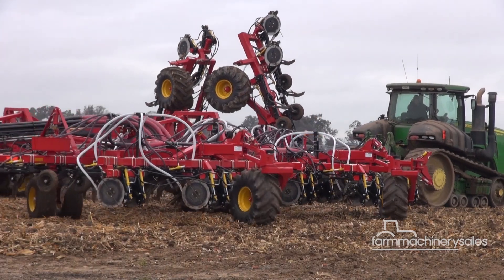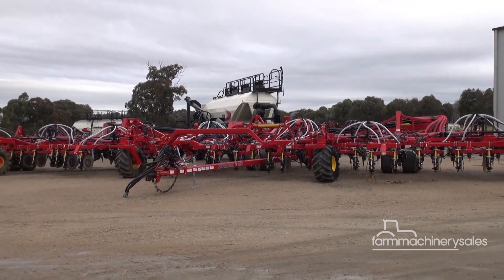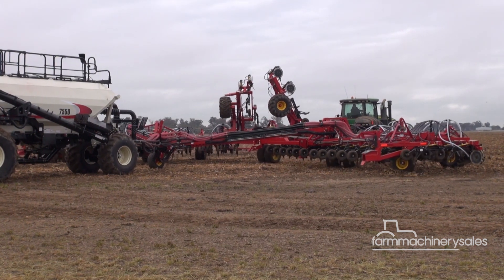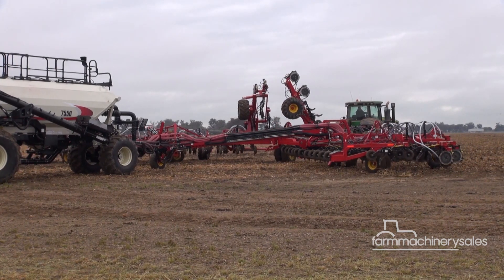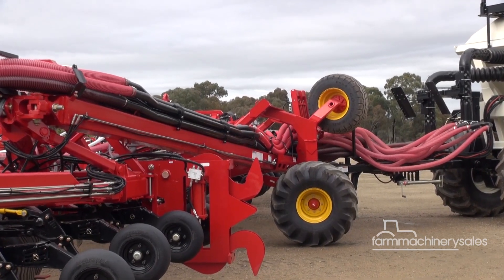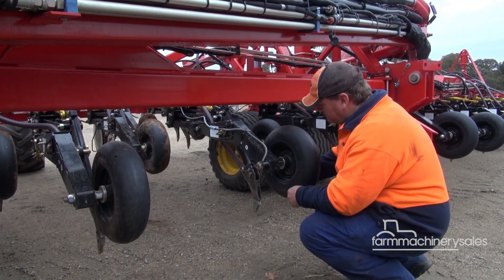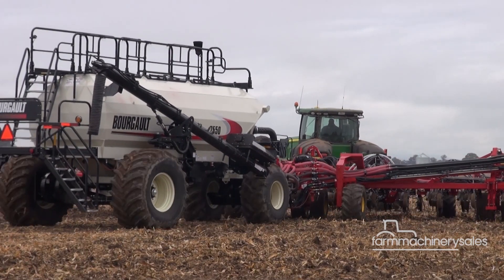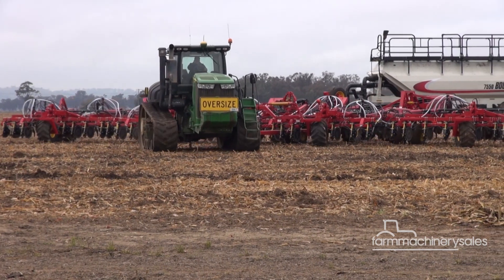Bourgault 3420 PHD Paralink drill launch and demo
Canadian manufacturer Bourgault has officially launched its 24m 3420 PHD Paralink hoe drill in Australia, with a 30m model to follow next season.

A group of dealers from New South Wales, Victoria, South Australia and Western Australia witnessed the official unveiling and demonstration of the very first Bourgault 3420 PHD Paralink seeder in the country in late June 2017.

The 24m drill was put through its paces in a 50ha paddock of corn stubble at Howlong (NSW).

Pulled by a John Deere 9470RT tractor on tracks, the drill sowed 100kg/ha of barley, 100kg/ha of mono ammonium phosphate (MAP) and 100kg/ha of urea through Mid Row Banders (MRB) at 7km/h and a seeding depth of 45mm.